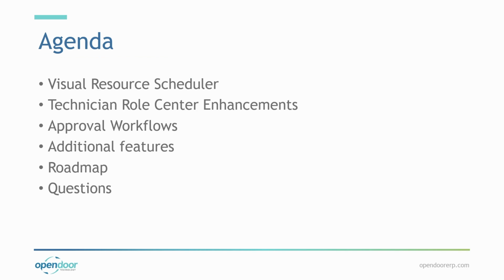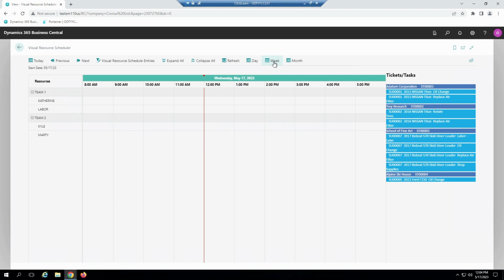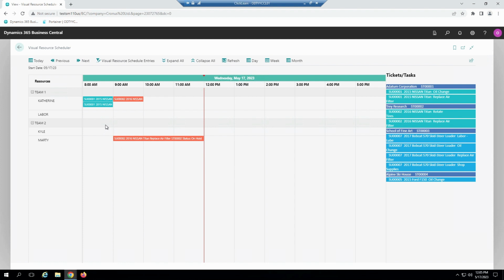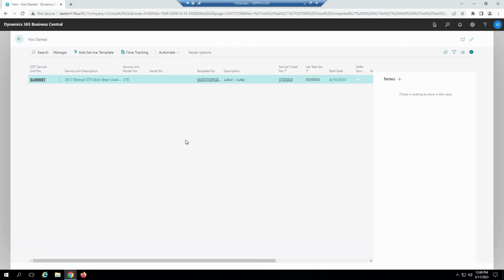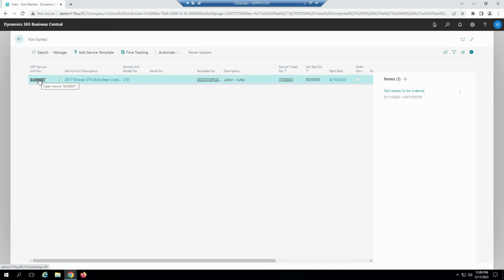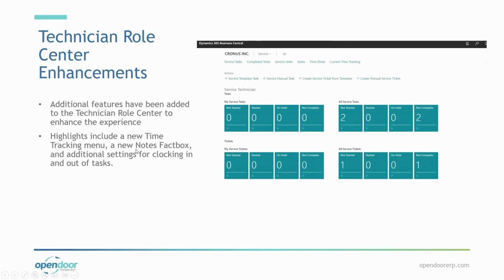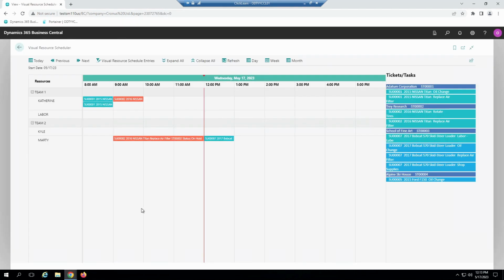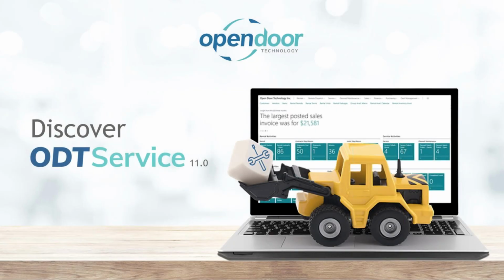Discover ODT Service 11.0!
Get the first peek at the new features in ODT Service 11.0! We'll highlight the brand new Visual Resource Scheduler, improved approval workflows, enhancements to the Technician Role Center, and the new ability to create Service Units directly from Items and Fixed Assets. Learn how these updates will make tracking your equipment maintenance easier!